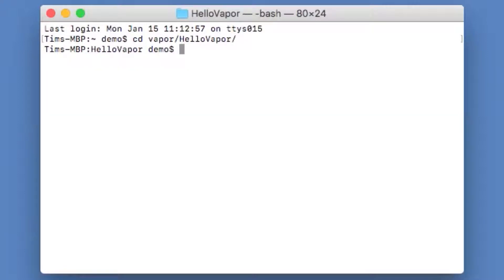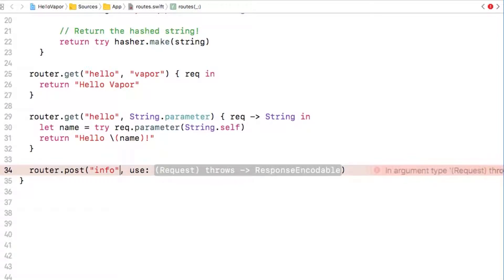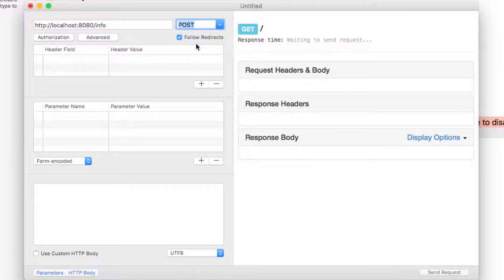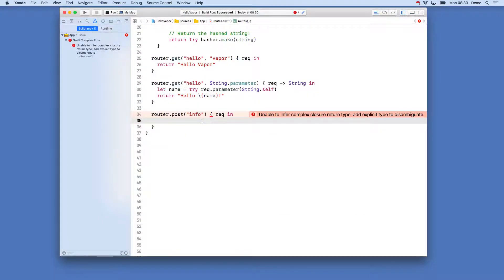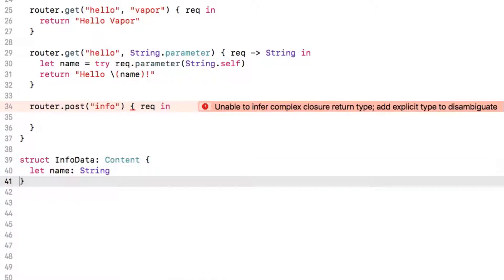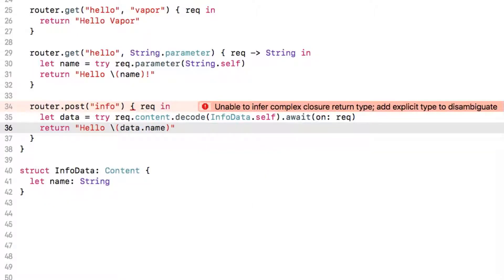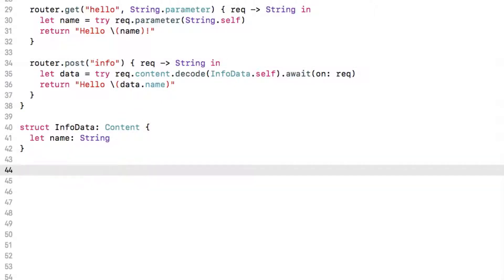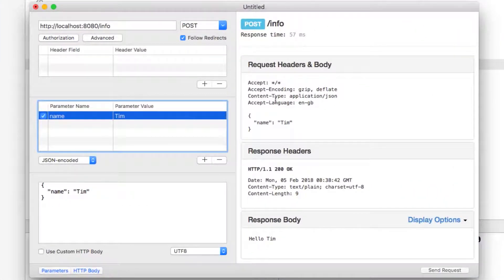Accepting Data - Server Side with Vapor 3 using Swift 4 and Xcode 9 - raywenderlich.com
In this video, you'll learn how to accept data in your Vapor applications and parse it with Codable.

A second free implementation of Swift that targets Cocoa, Microsoft's Common Language Infrastructure (.NET), and the Java and Android platform exists as part of the Elements Compiler from RemObjects Software.[20] Since the language is open-source, there are prospects of it being ported to the web.[21] Some web frameworks have already been developed, such as IBM's Kitura, Perfect[22][23] and Vapor. An official "Server APIs" work group has also been started by Apple,[24] with members of the Swift developer community playing a central role.